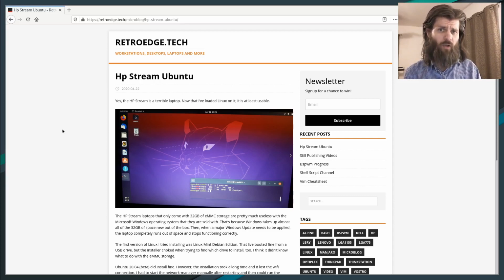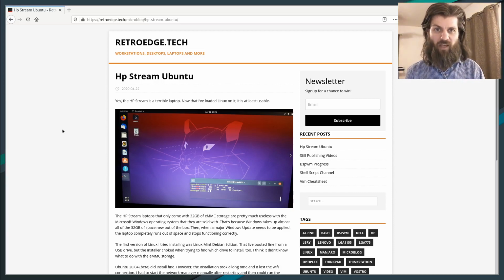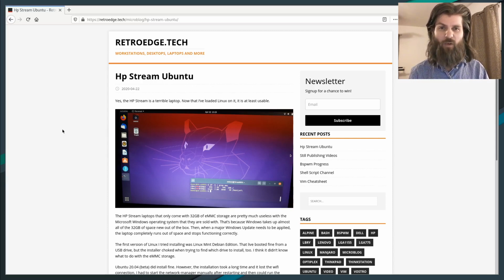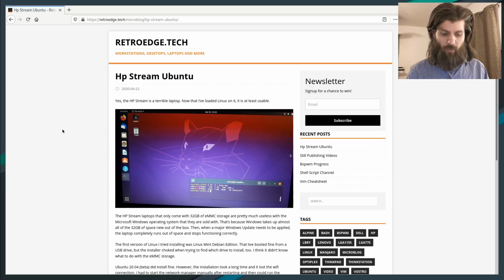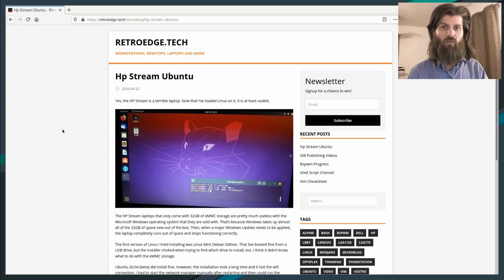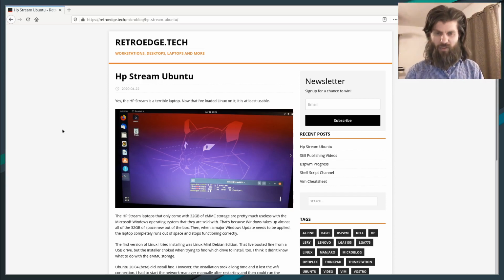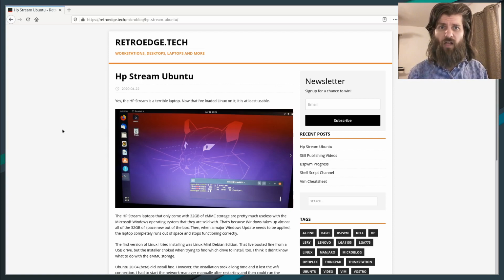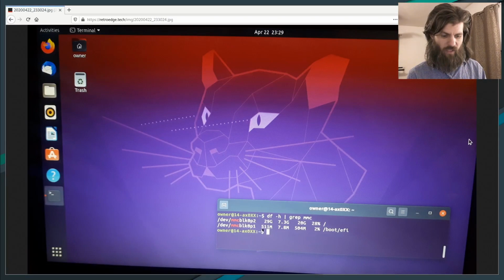Ubuntu 20.04 on an HP Stream - More reasons to avoid this laptop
Not all HP laptops are created equal. I share my experience with the HP Stream compared to other laptops that HP makes.